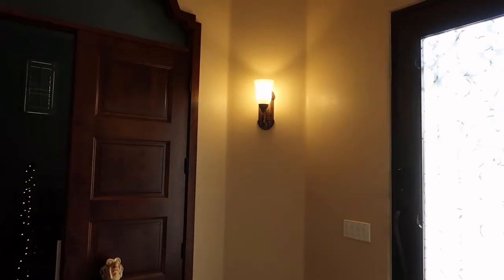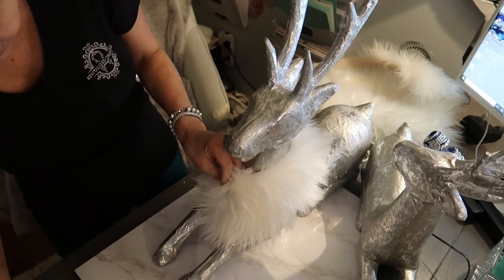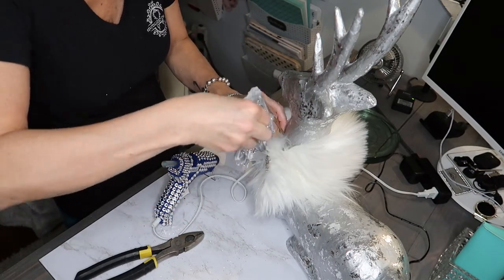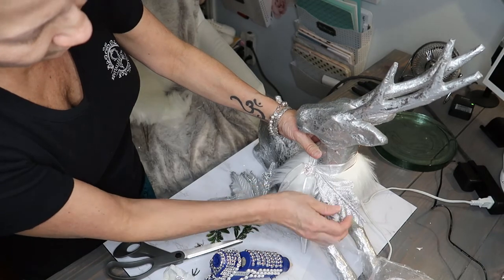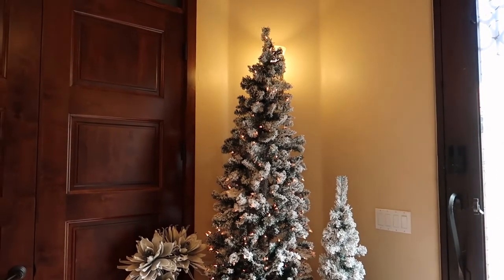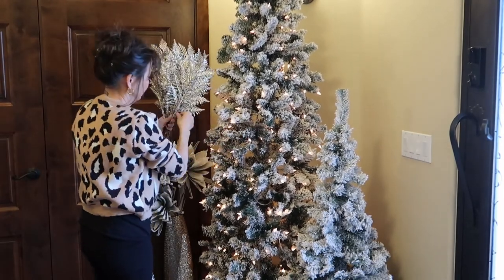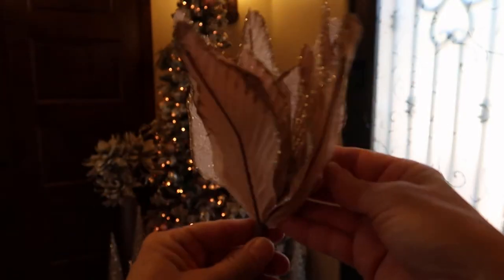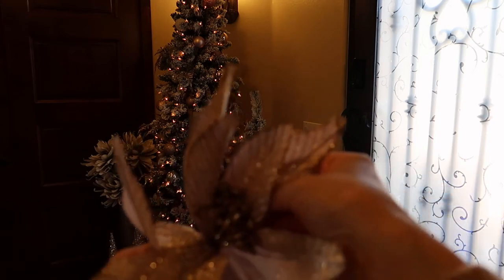HOLIDAY DIY | EASY CHRISTMAS TREE DECORATING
Hi Everyone!

In today's video I am showing you an easy Christmas tree decorating idea that looks glamorous and beautiful!  I also have a holiday DIY that will spruce up your reindeer.

I hope I inspire you into getting ready for the holidays!  Have you started decorating?  I just love this time of the year.

XOXO
Terry

ITEMS FEATURED IN THIS VIDEO:
Rhinestone Brooch
Mini Rhinestone Embellishment
White Swirl Ball Ornament
Silver Poinsettia
Fur Square
7.5-ft Flocked Tree
4.5-ft Flocked Tree
Fur Tree skirt
** They were out of the pink poinsettia, but here are white ones:
EQUIPMENT I USE:
Canon GX7 Mark II Digital Camera
18” DIVA Ring Light Super Nova
Mountdog Softbox Lighting Kit
SIRUI Carbon Fiber Mini Tripod